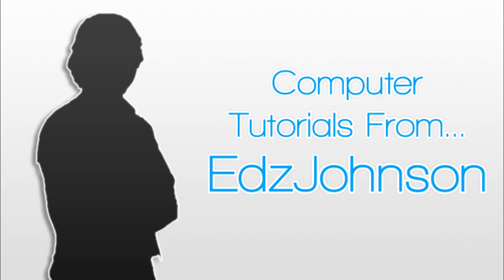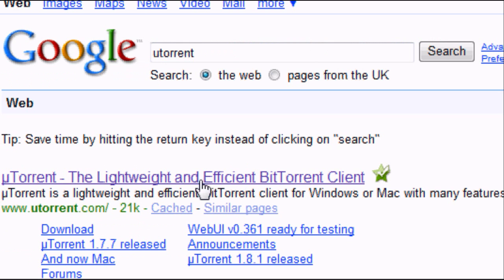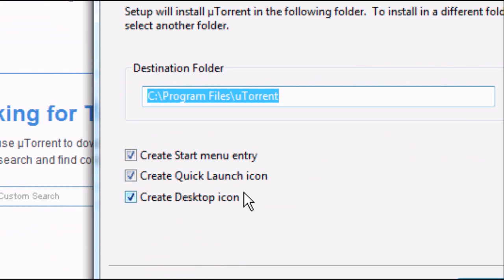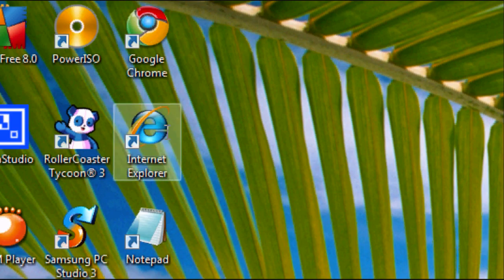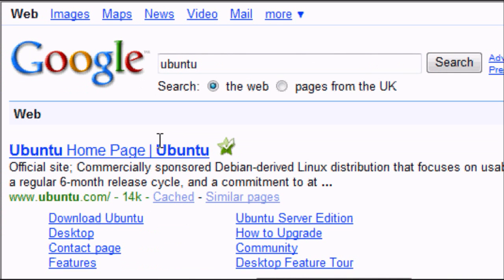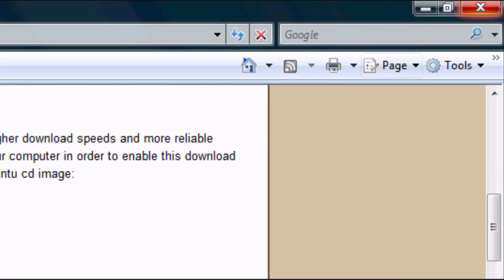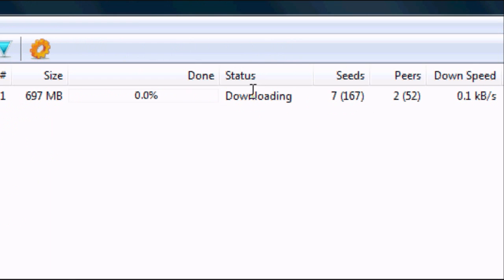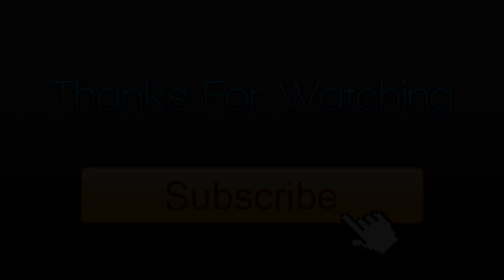Free MP3's, Films, T.V Shows & More - Better Than Limewire!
In this video tutorial I will teach you how to download totally free music, t.v shows, films, games, software and more using torrents. I will teach you how to install utorrent and use it.

Please do not download copyrighted material, it is illegal.